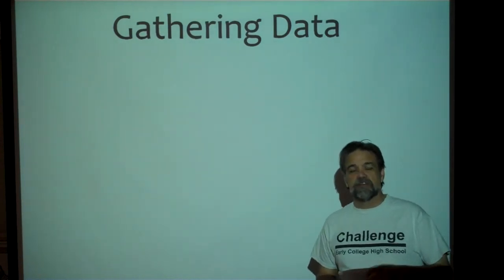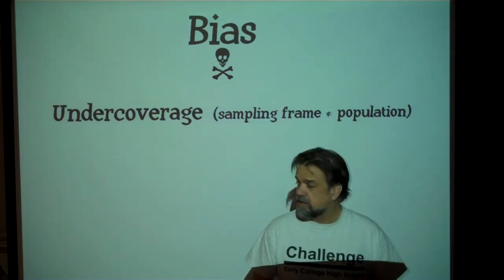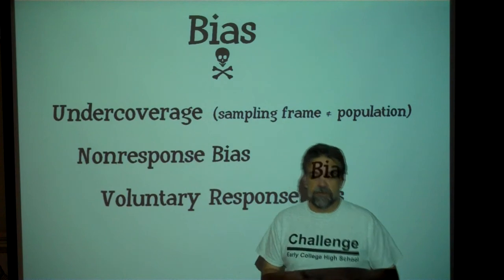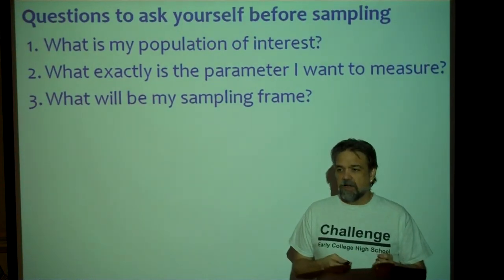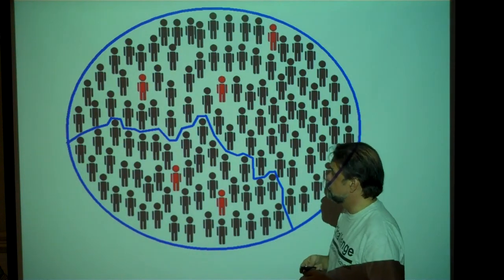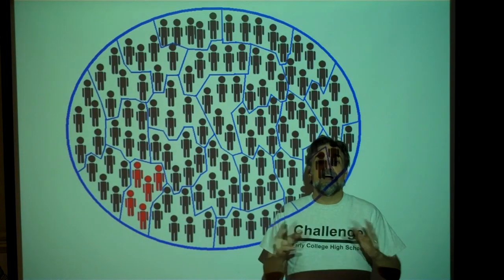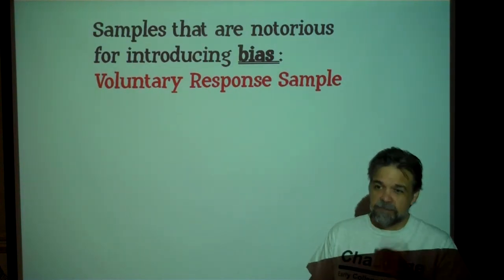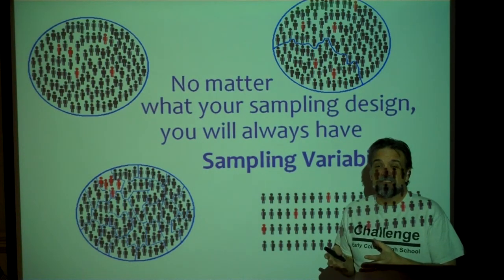Gathering Data: Sampling and Bias